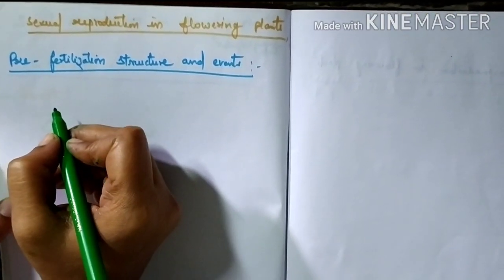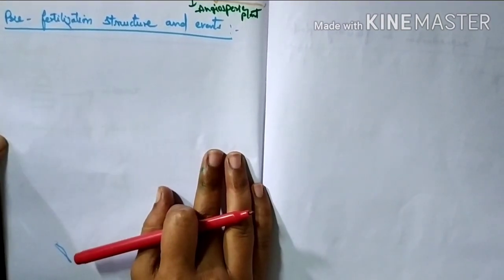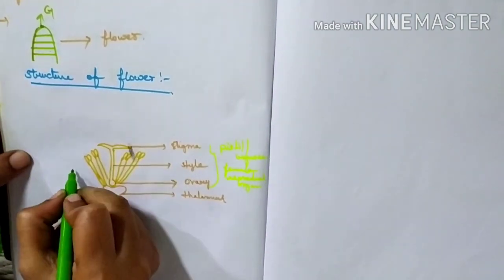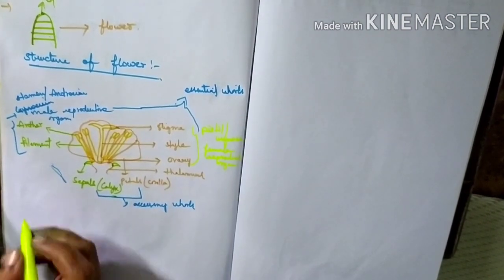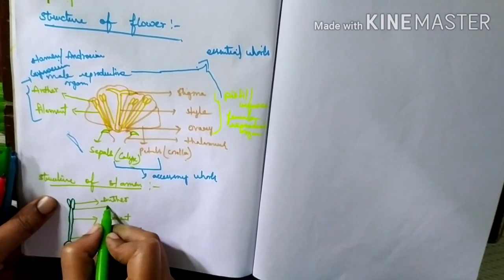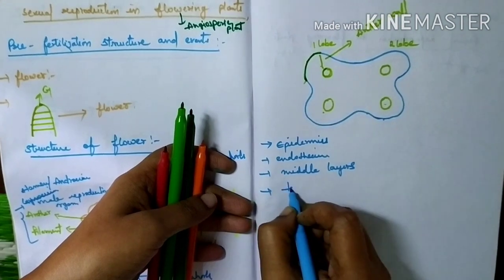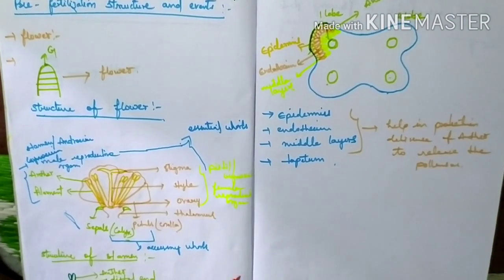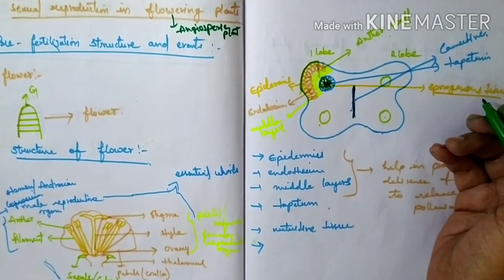Sexual reproduction in flowering plants class 11,pre fertilization structure and events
About pre fertilization structure and events , structure of flower ,stamen, anther